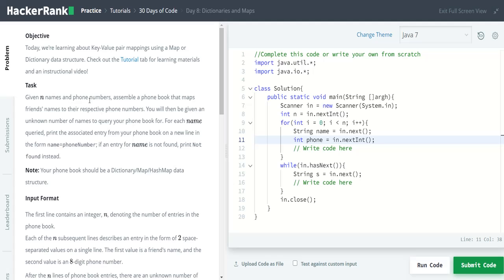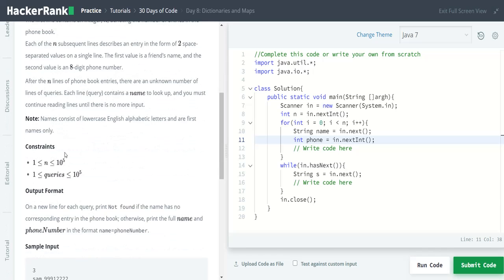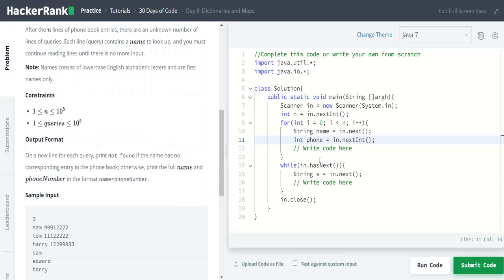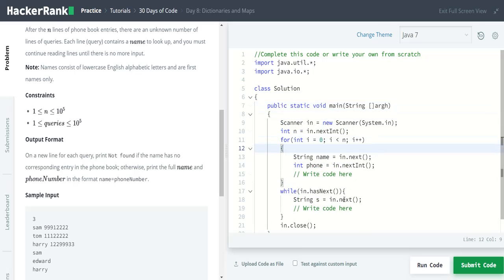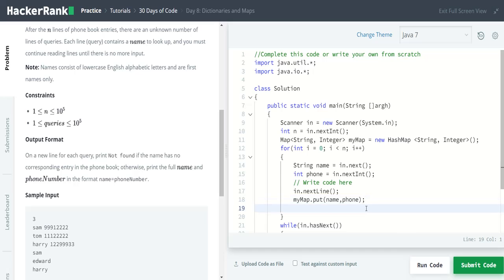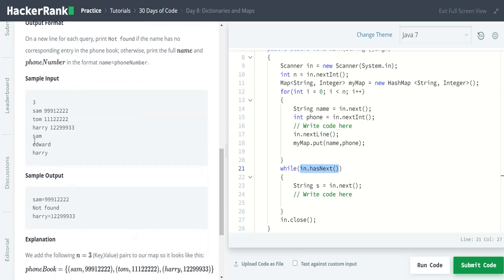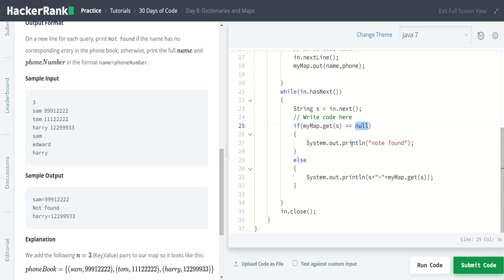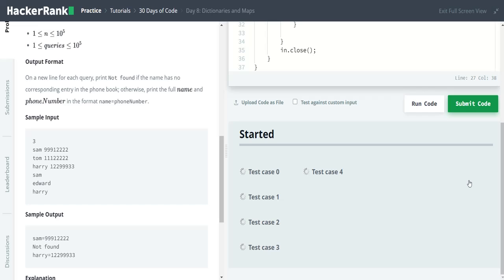day 8 : Dictionaries and maps